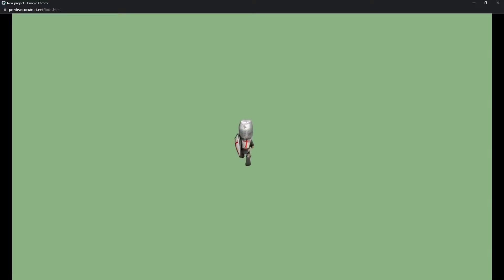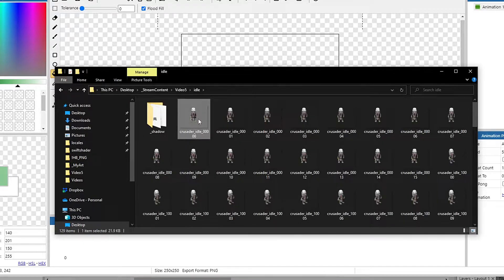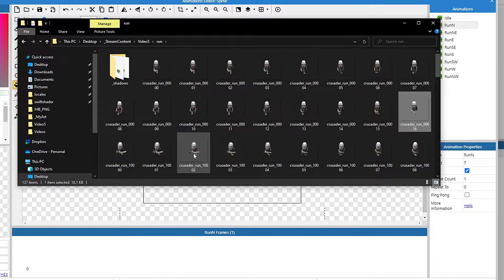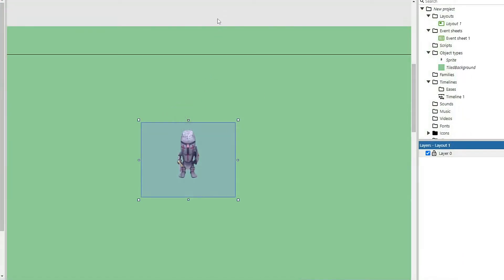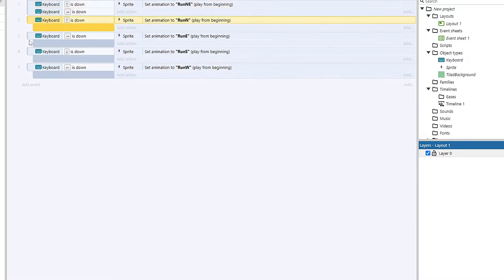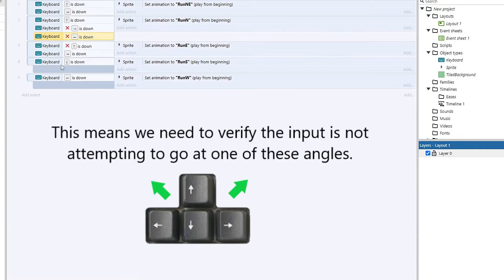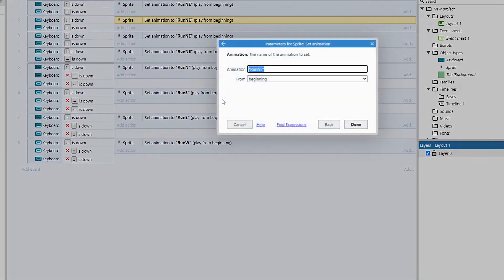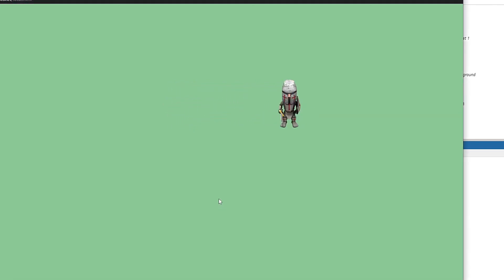8 Direction - 45 Degree angles animations - Construct 3 Tutorials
The basics for a top down 8 Directional game. Learn to animate your character in all 8 directions.